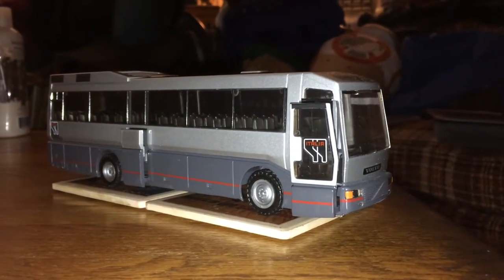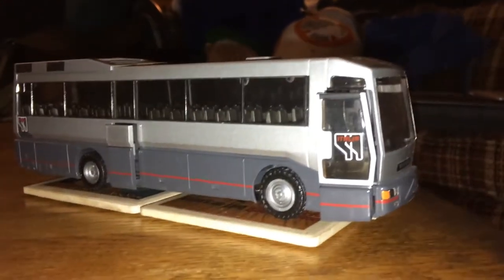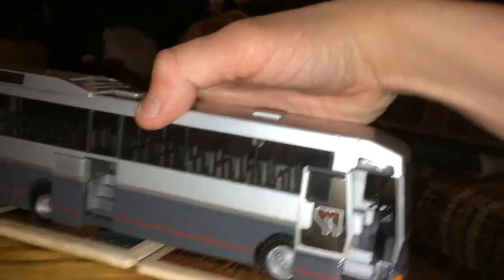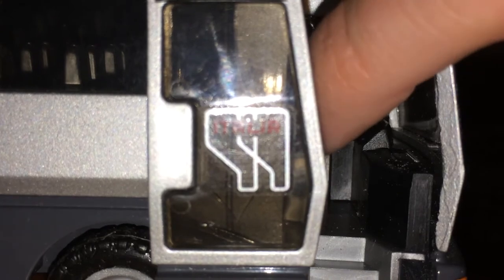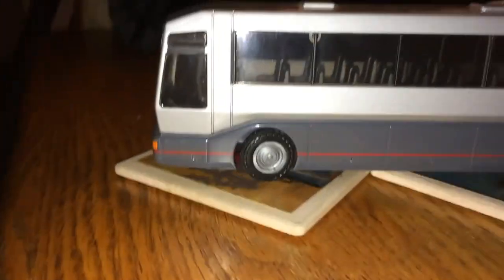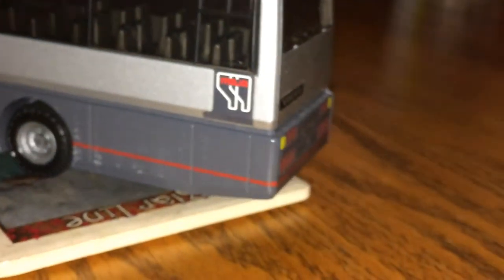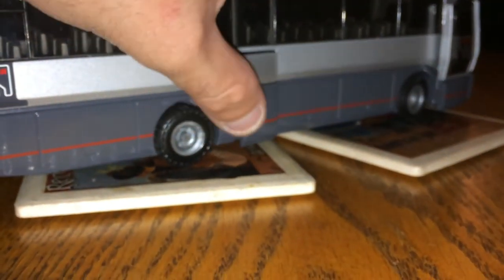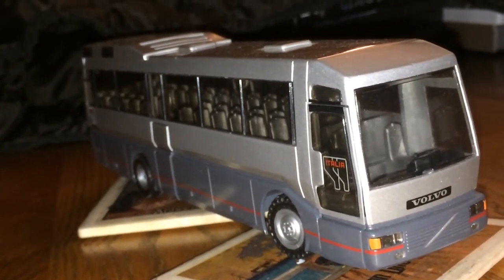Volvo B10 Italia 99 Barbi Coach 1/50 by NZG Models